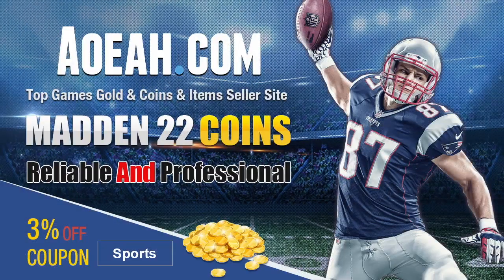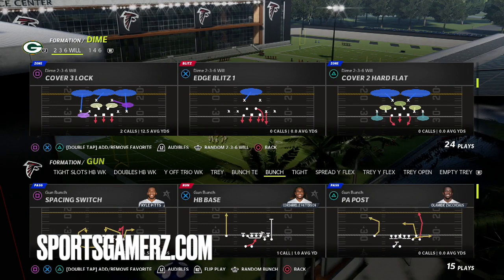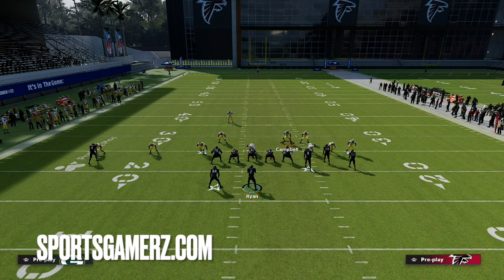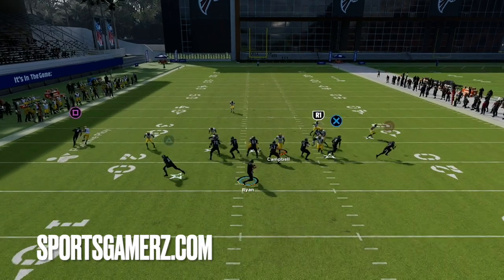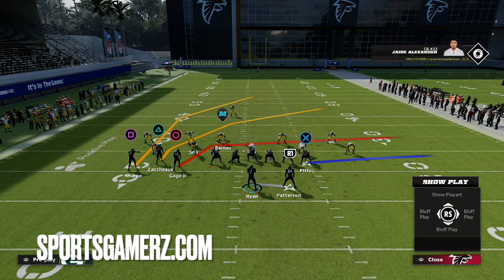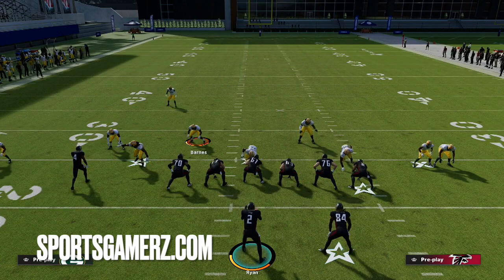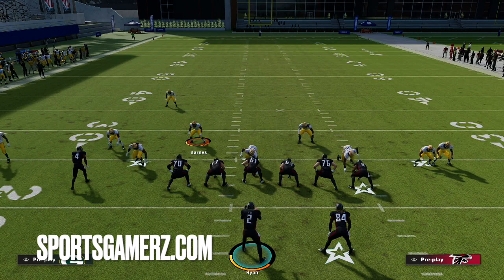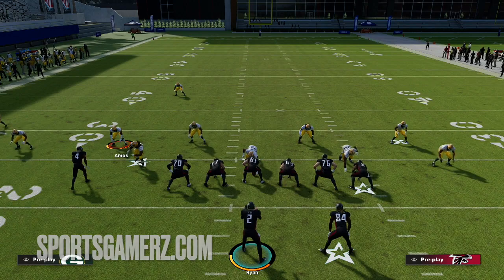ONLY DEFENSE YOU NEED! Stops Run & Pass! Best Blitz & Base Defense in Madden 22! Tips & Tricks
Become a Sportsgamerz Madden VIP Member & Get ALL of Sportsgamerz Madden 22 eBooks and Madden Vault Weekly Tips for ONLY $19.99 TODAY!